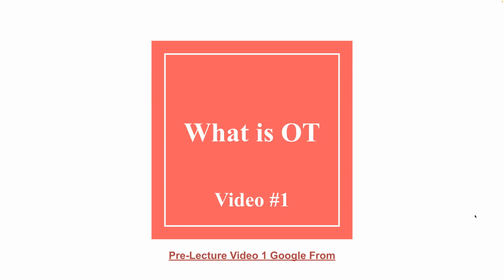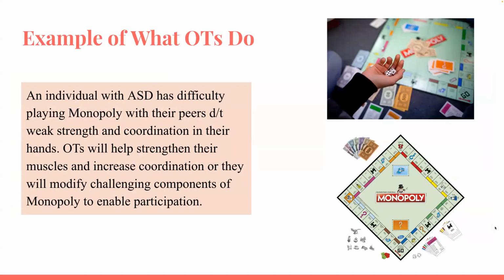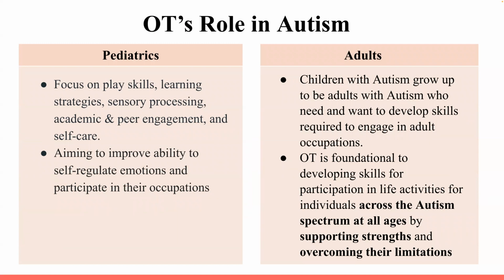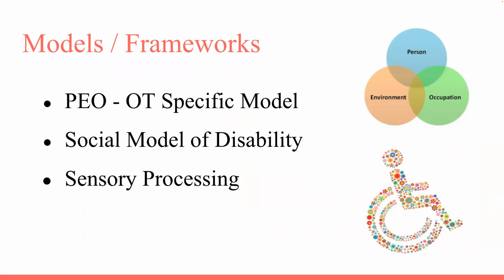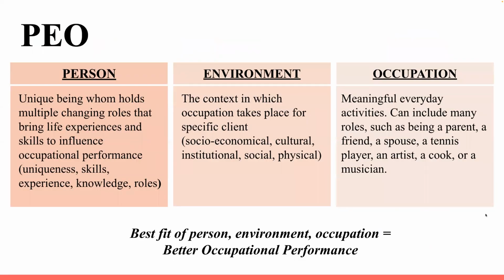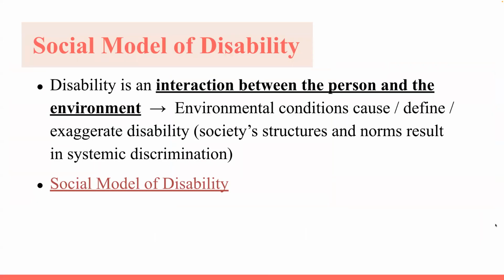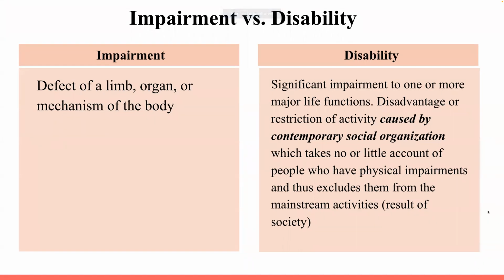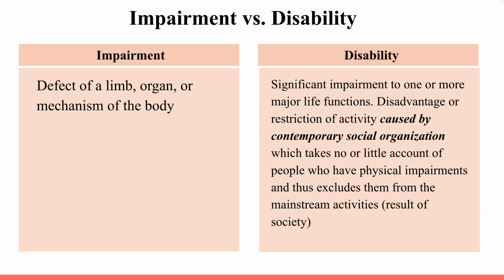OT & ASD Pre-lecture Video Part 1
This is part 1 of the pre lecture material on OTs Lens on Autism.